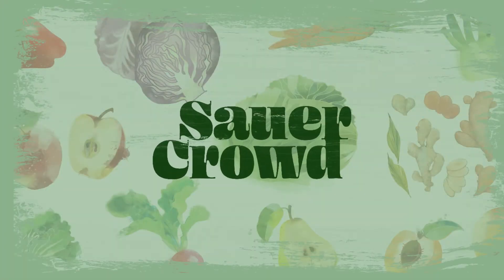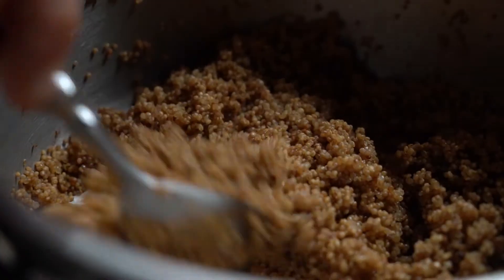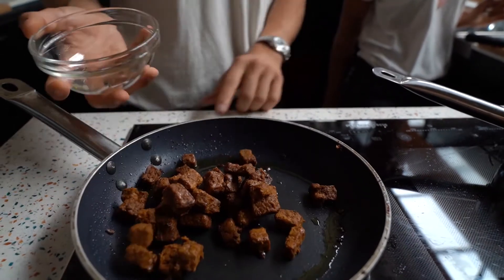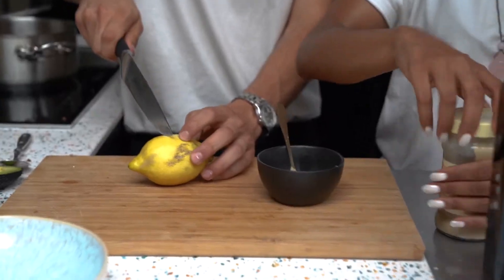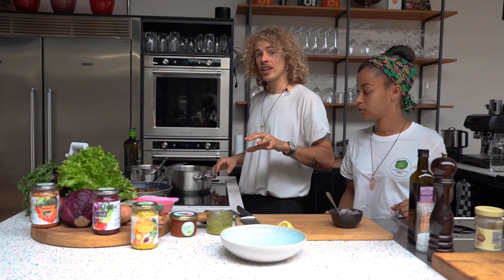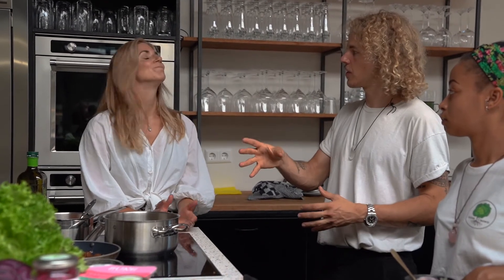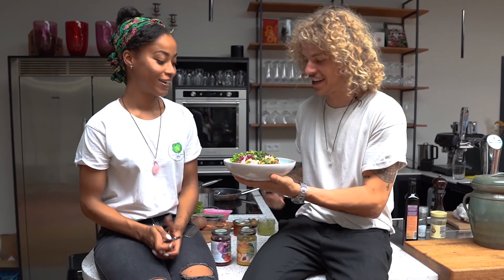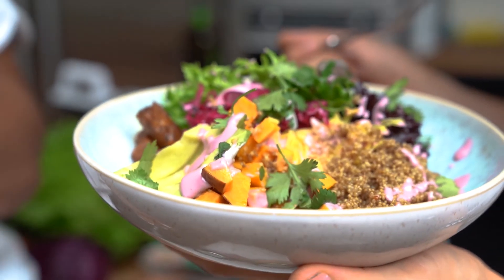SauerCrowd in the Kitchen - Rens Kroes Buddha Bowl 🥙🥗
Our dear friend @renskroes has created this tasty, nutritious summer bowl with golden & purple rain kraut.
We couldn’t resist but making a video for you. SauerCrowd in the kitchen is brining you the full probiotic power onto the table with easy, plant based fermented recipes.
In this Episode we also talk with @michelledingemanse_ about fermented (RAW) vegetables during pregnancy and how important a diverse microbiome for child and mother really is! 🤱💚